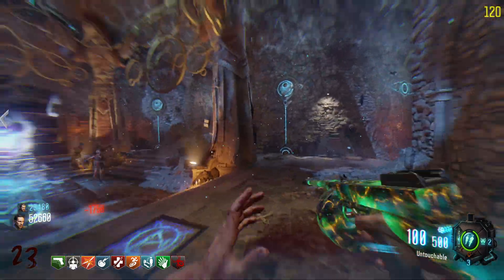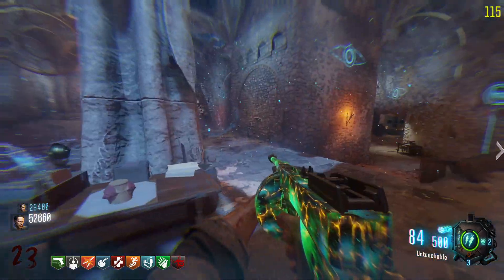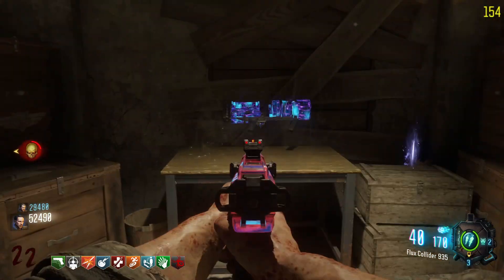REVELATIONS - TOMMY GUN WALLBUY & WEAPONS TRADE TABLE FAST GUIDE | BLACK OPS 3 ZOMBIES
Here Is My Fast and Simple Guide On How To Unlock The Tommy Gun Wallbuy & Weapons Trade Table On The Black Ops 3 Zombies Map Revelations.

Timestamps:
0:00 Intro
0:06 Pink Chalk
0:20 Chalk Writings
0:23 "Wish..." CW
0:33 "Ascend From Darkness" CW
0:36 "Salvation Lies Above" CW
0:38 "Soul Alone..." CW
0:44 "Knowledge..." CW
0:47 Tommy Gun Wallbuy
0:52 Weapons Trade Table
0:57 Outro